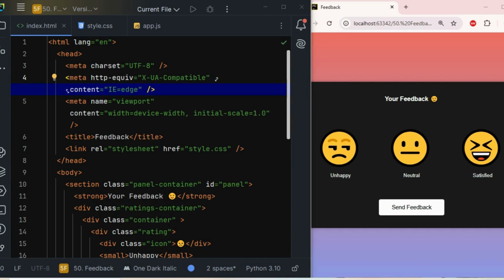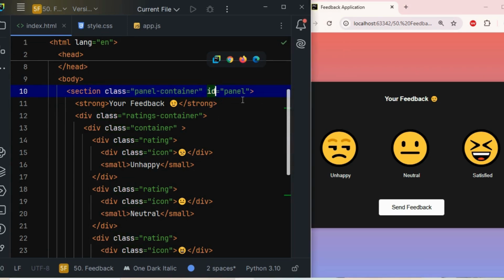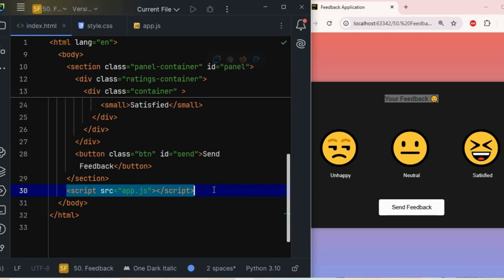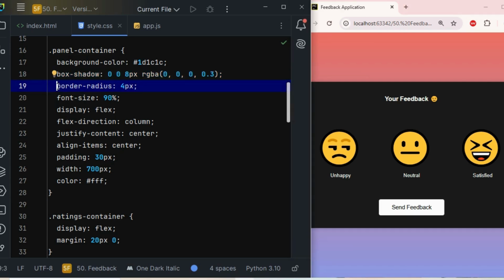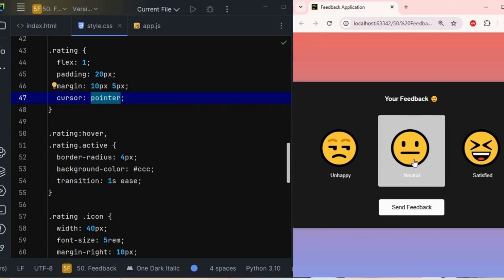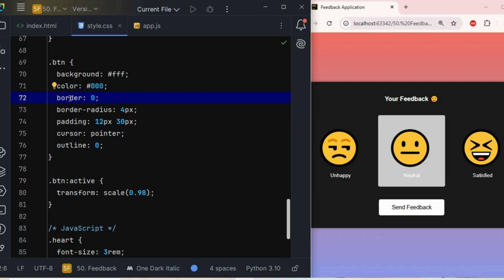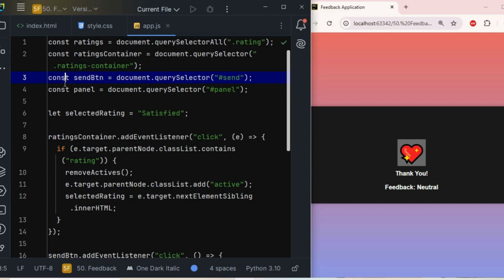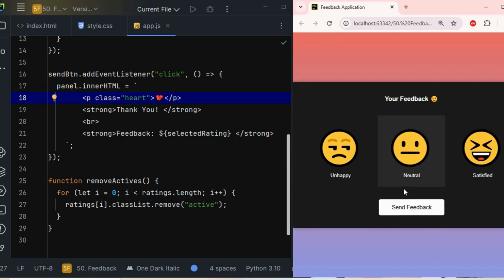Build Feedback Application Using HTML CSS & JS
In this video, we’ll guide you through creating a Feedback Application using HTML, CSS, and JavaScript. This project is perfect for beginners looking to enhance their web development skills. Watch as we cover every step, from setting up the UI to integrating interactive features for collecting and displaying user feedback. Start building your projects and take a step closer to becoming a web developer!

00:00 - Introduction
Overview of the project and its purpose.
00:50 - Project Setup
Setting up files and structure for the application.
02:30 - Creating the UI
Designing the layout with HTML and CSS.
06:00 - Adding JavaScript Functionality
Writing JavaScript to handle user input and interactions.
10:00 - Displaying User Feedback
Dynamically displaying feedback on the webpage.
13:00 - Final Enhancements
Adding validation and polishing the design.
15:00 - Wrap-Up
Testing the app and concluding the tutorial.